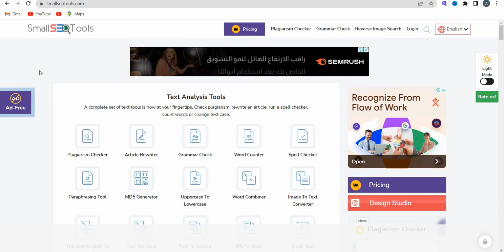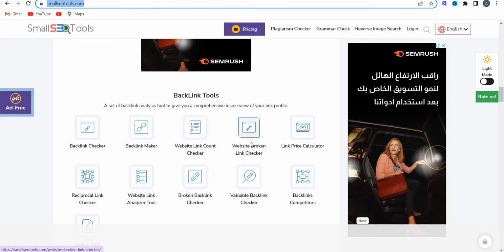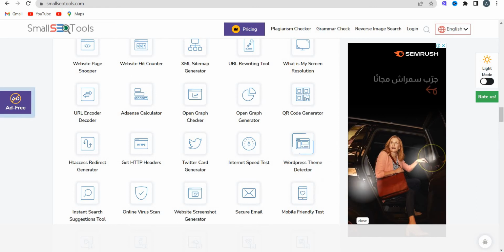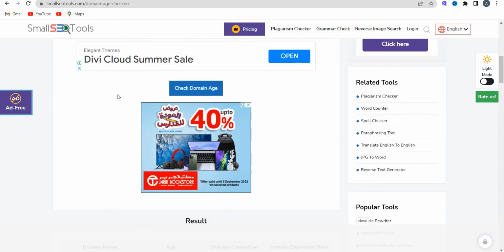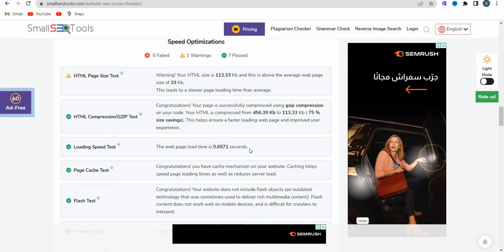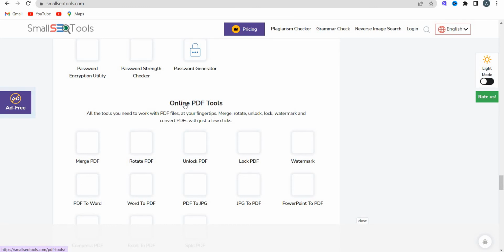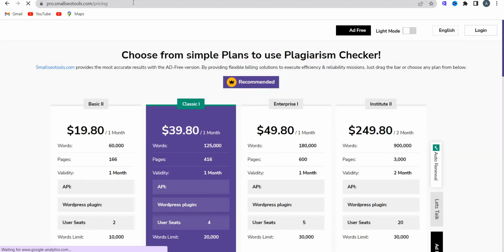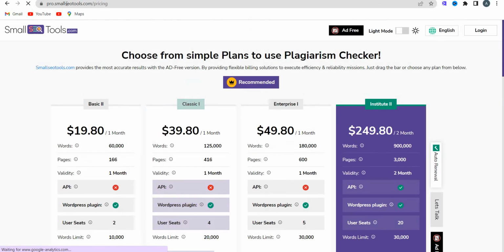Small SEO Tools | Free SEO Tools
In this video, I discuss about a website called "Small SEO Tools" which offers more than 60 Free SEO, Plagiarism check & other tools in 15 different categories.

All the tools are extremely useful for Digital Marketers and SEO professionals in particular.